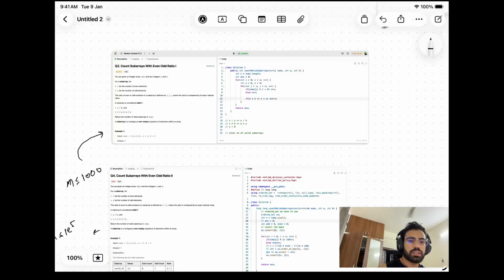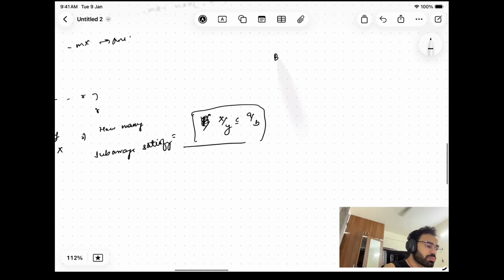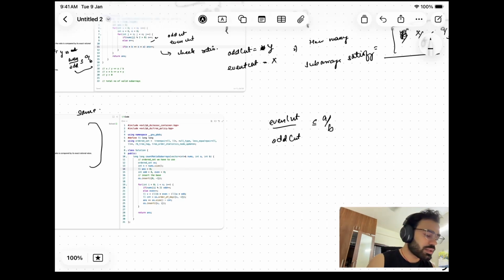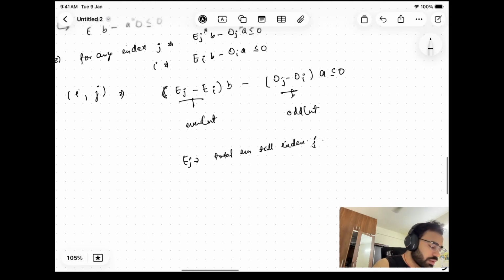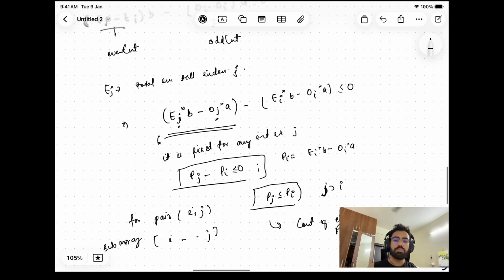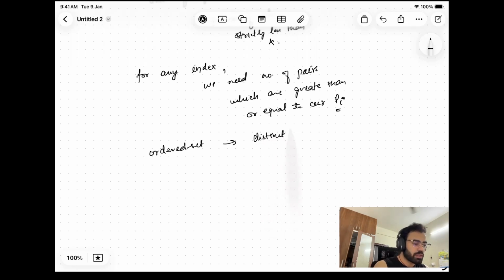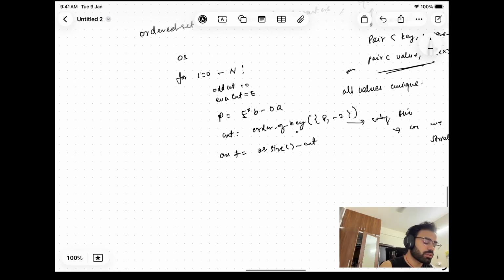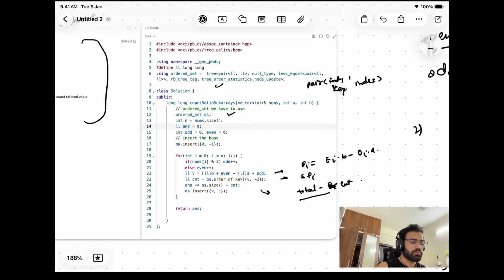This Ratio Problem is Secretly Inversion Counting (LC 4013)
LeetCode 4011 & LeetCode 4013 both are covered as part of this video
Count Subarrays With Even Odd Ratio I
Count Subarrays With Even Odd Ratio II

The important part is:
Turning x/y ≤ a/b Into a BIT Problem or Say the Trick behaind every Count Pairs problem explained.

In this video, we break down LeetCode 4013 (Hard) step by step:
✅ Why the naive O(n²) subarray check leads to TLE
✅ Rewriting x/y ≤ a/b as b·x − a·y ≤ 0 to avoid dealing with fractions
✅ Mapping even → +b and odd → −a to build a weighted prefix sum array
✅ Spotting that the condition reduces to counting inversions in the prefix sums
✅ Using a Binary Indexed Tree (Fenwick Tree) / Ordered Set to count inversions in O(n log n)
✅ Full walkthrough of the optimized approach with dry run and edge cases

This inversion-counting pattern shows up across many Hard-rated LeetCode and contest problems, so if you're prepping for FAANG-level interviews or trying to break into the top percentile on LeetCode contests, this is a technique worth mastering.